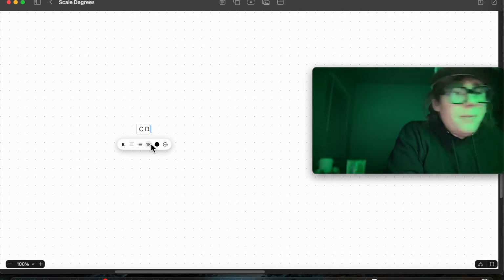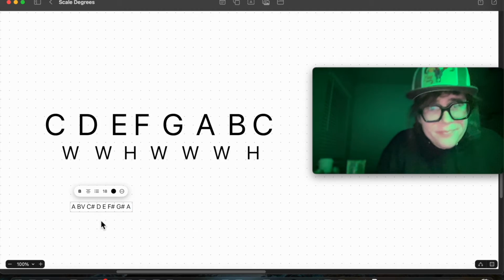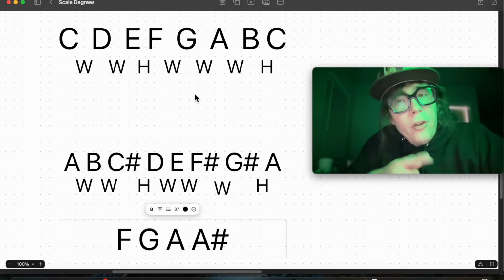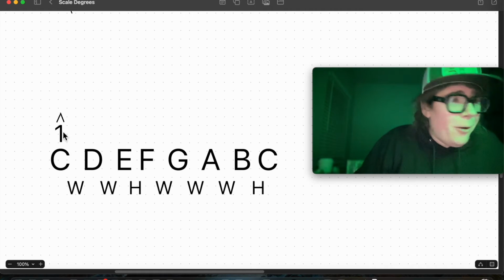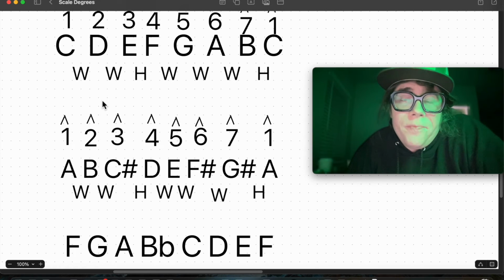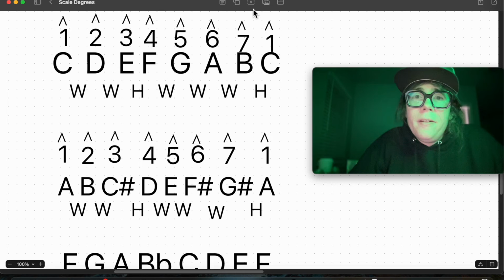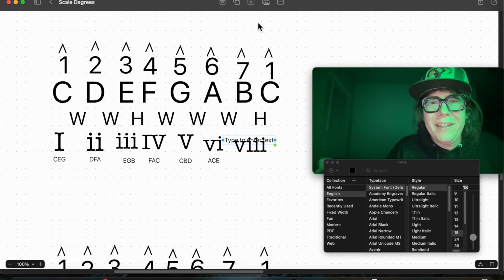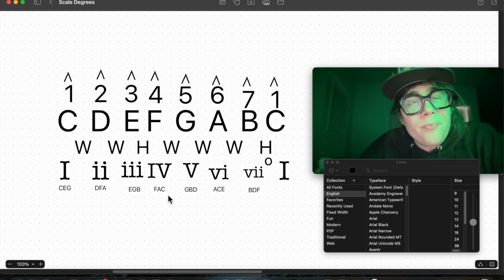Notation Fundamentals 7 - Scales and Scale Degrees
For MUSI 1201, Spring 2025, UIW.